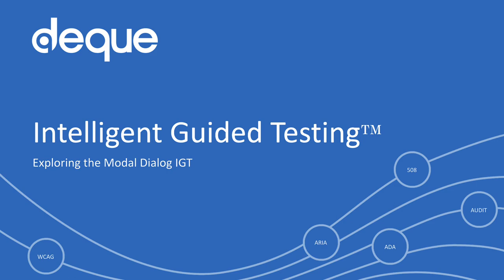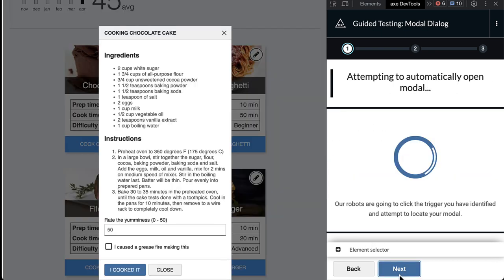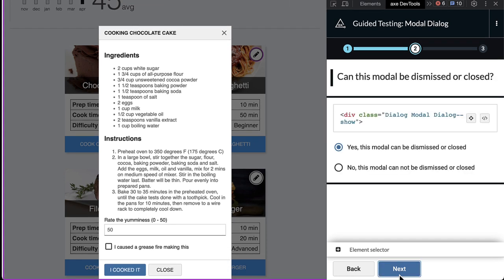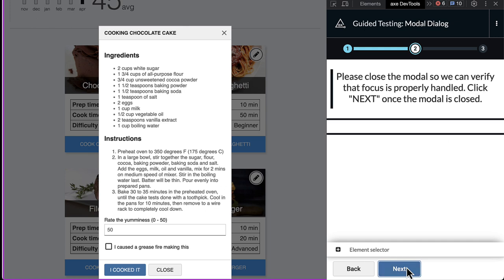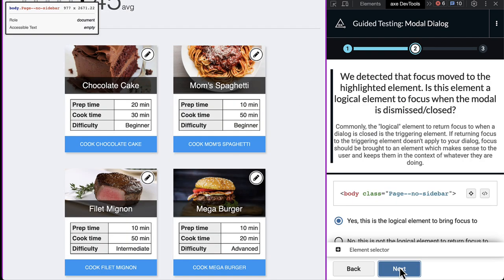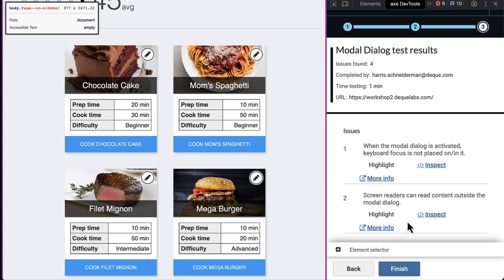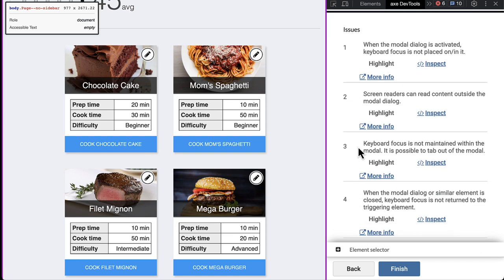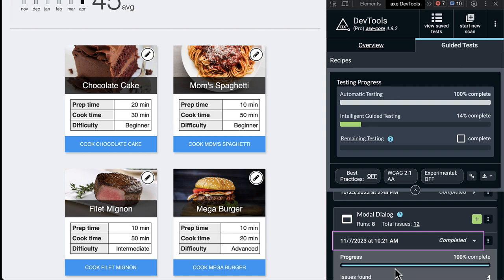Modal Dialog guided accessibility test - axe DevTools Extension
The Modal Dialog Intelligent Guided Test™ is a mostly automated test that walks you through the accessibility testing of your modals. It performs a number of checks, including the proper use of the dialog or alert dialogue roles, bringing focus to the modal when it's launched, trapping focus within the dialogue when it is opened, returning focus to the elements, launch the modal once it's closed, and even best practices such as the escape key, dismissing the dialog.